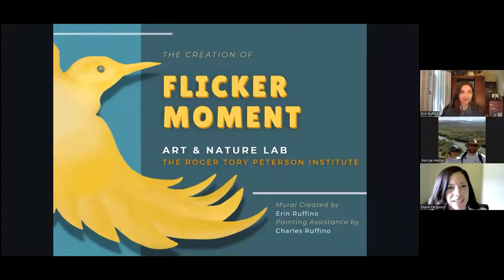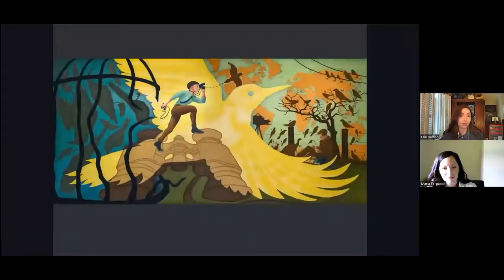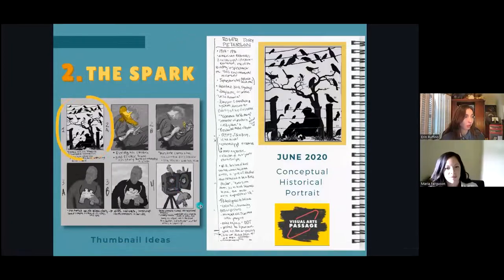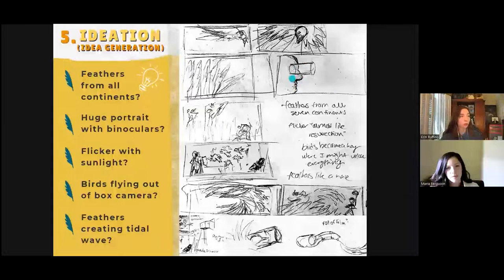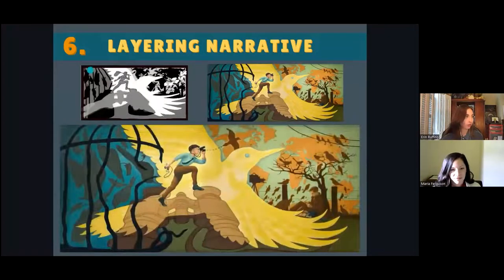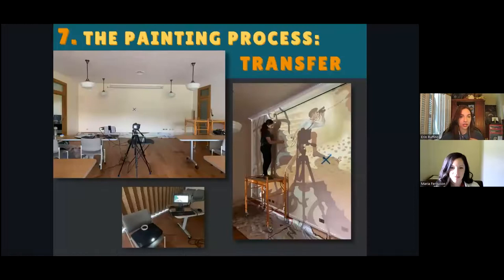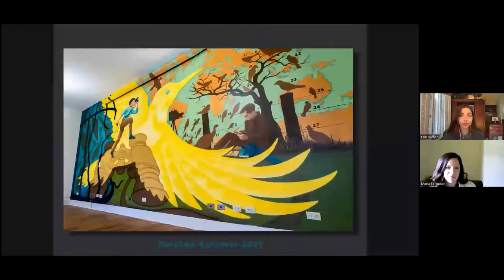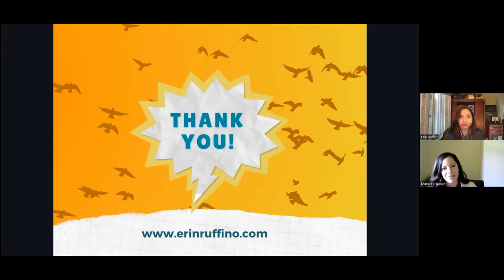Erin Ruffino Painting Roger Tory Peterson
Join artist Erin Ruffino as she discusses the mural she designed and painted for Roger’s Art Studio at RTPI. Erin will share how the development and design were informed by inspiration from Roger Tory Peterson. Entitled “Flicker Moment”, the mural’s narrative describes Peterson’s role as a bridge between the shotgun and the binoculars in bird-watching and emphasizes the revolutionary role of the Peterson field guides. Of her mural, Erin states that she hopes children will see a reflection of themselves in Peterson, and see conservation and admiring wildlife as a lifelong adventure.